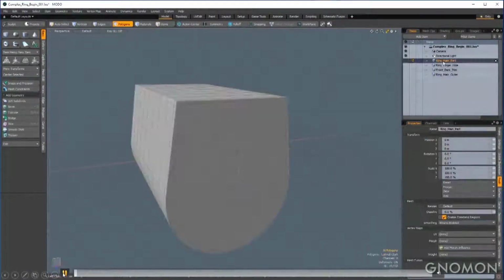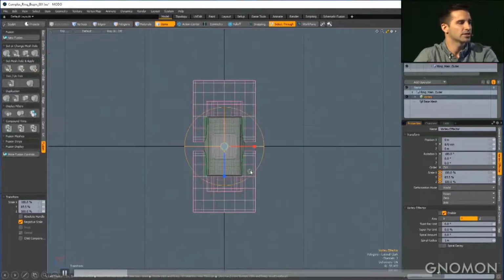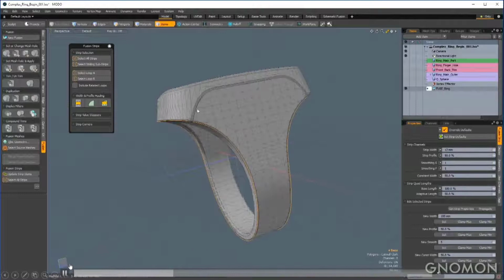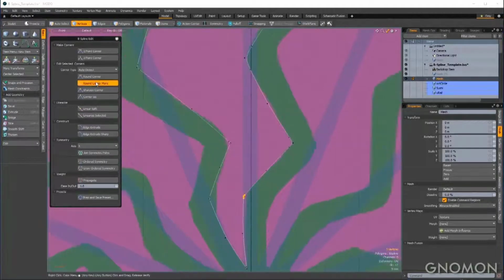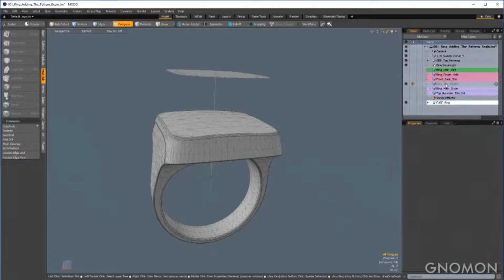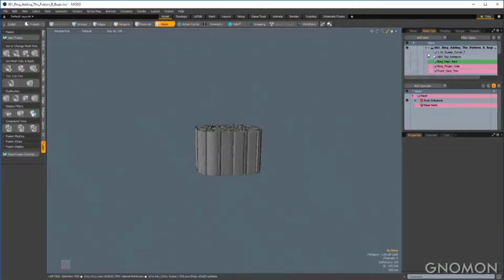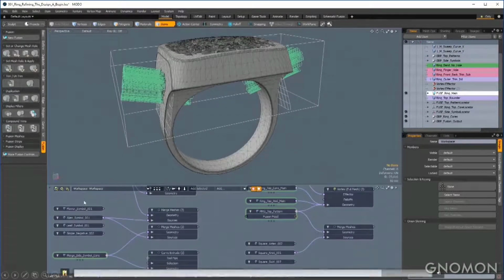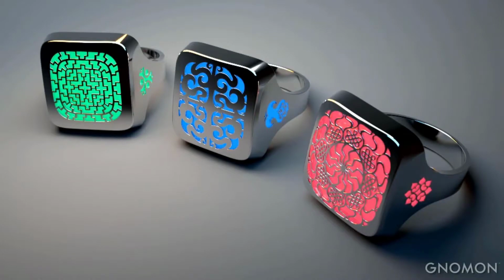2017 Modo Presentation | Ed Ferrari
This presentation was from 2017. I demonstrated how to make an ornate ring with MeshFusion in Modo.